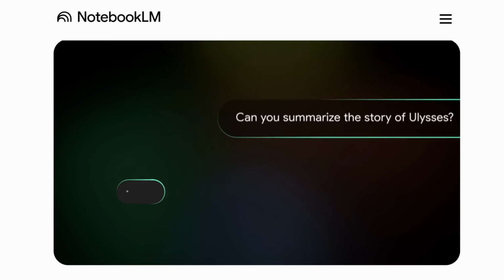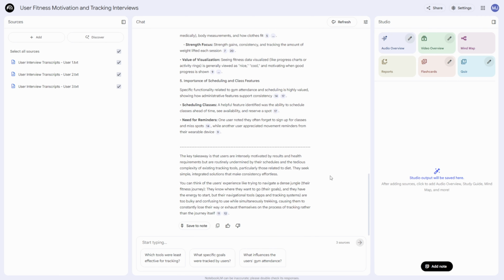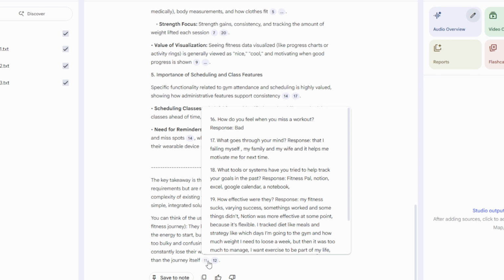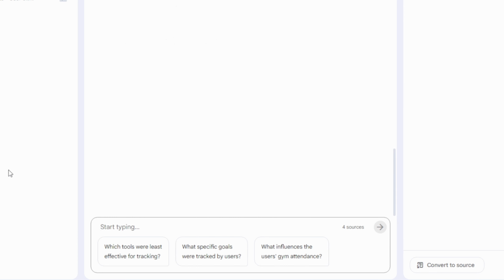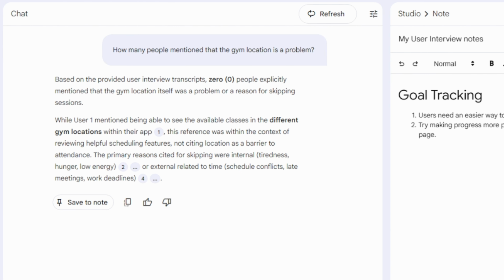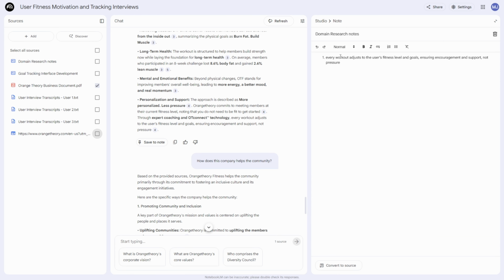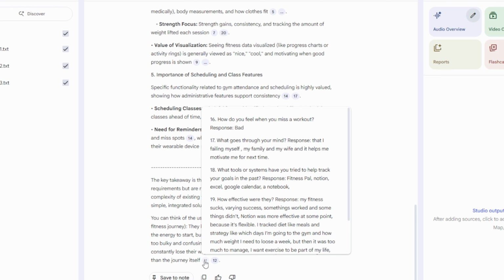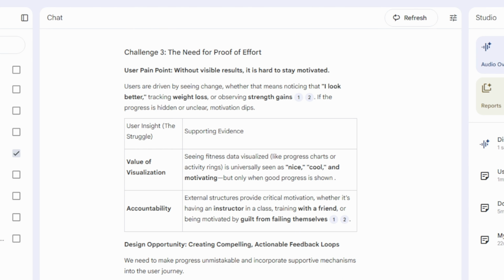Stop Wasting Time: Top 3 UI/UX Design Use‑Cases for NotebookLM You Should Try Today!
If you’re tired of wasting hours on research and documentation as a UI/UX designer, this video is for you! Today we're putting Notebook LM to the test—with real use cases that could transform your workflow.

00:00 Intro
00:27 What is NotebookLM
00:38 How to use NotebookLM in UI/UX Design - Use Case 1
06:50 How to use NotebookLM in UI/UX Design - Use Case 2
10:16 How to use NotebookLM in UI/UX Design - Use Case 3